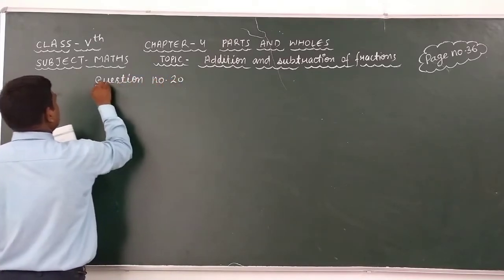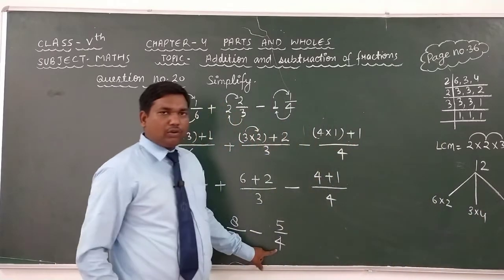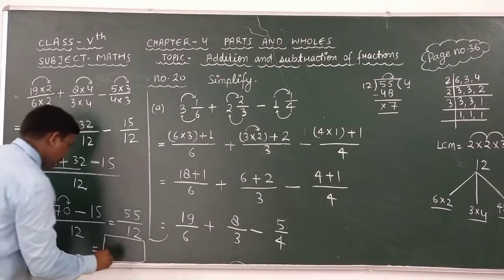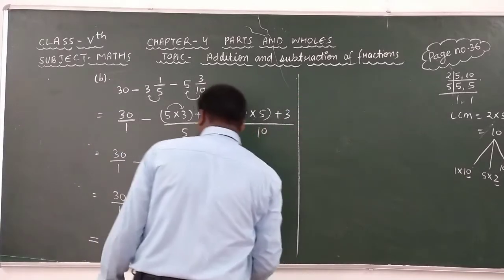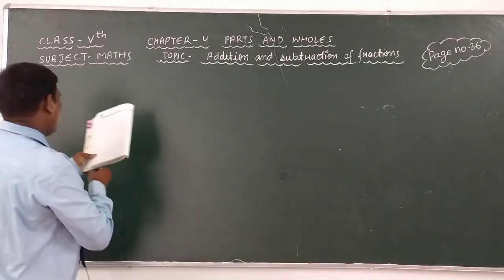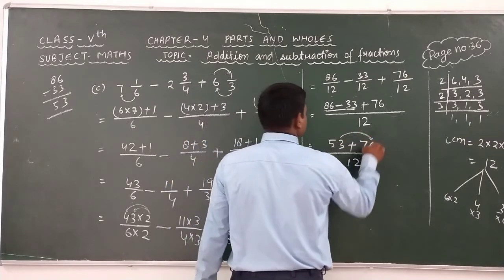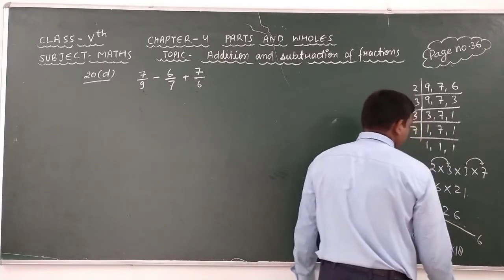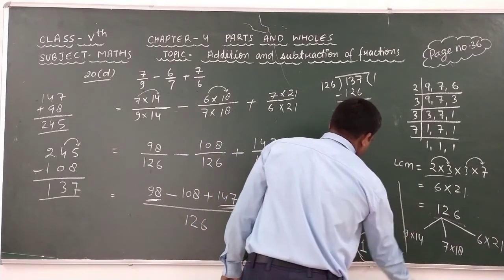class -5th /Chapter -4/question no. 20